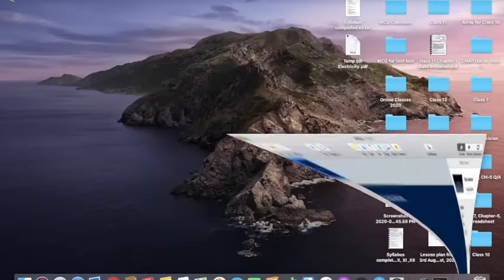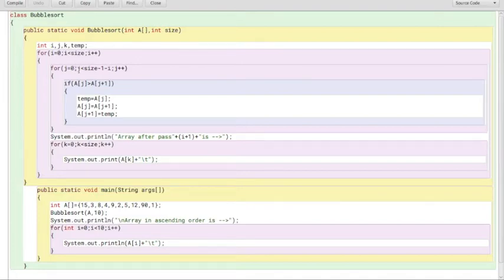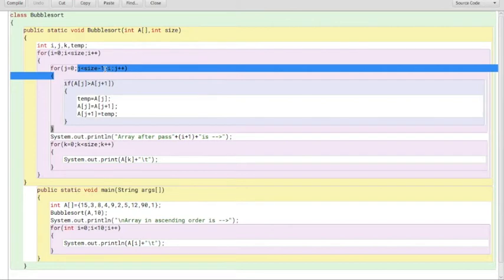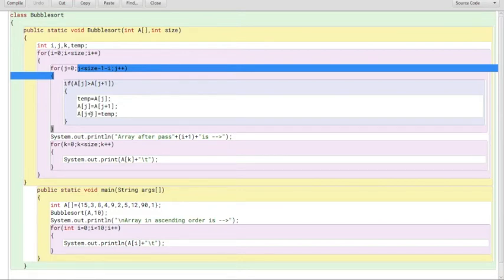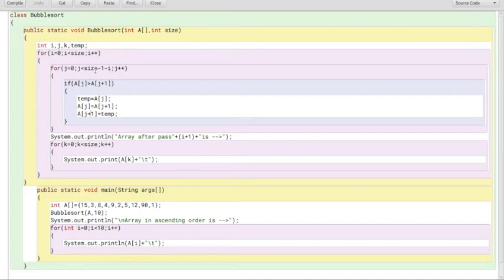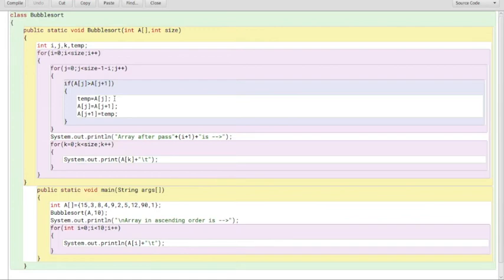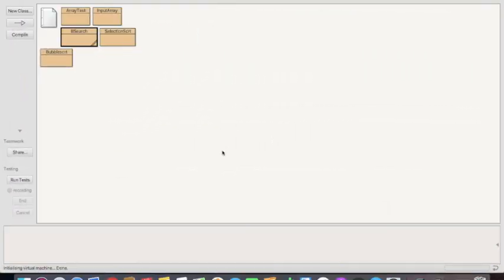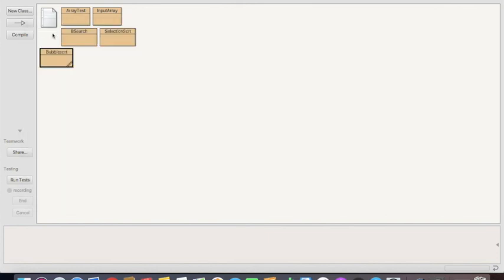How to do Bubble Sorting in an array using Java language?